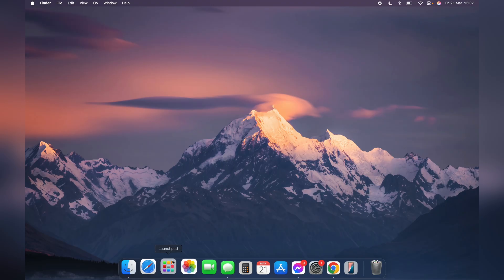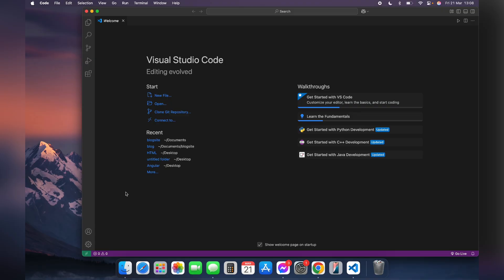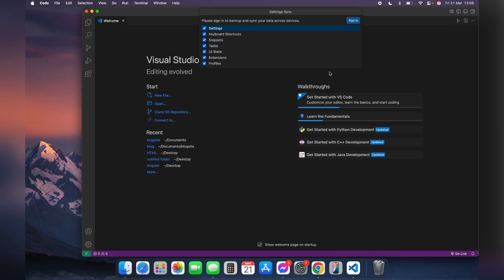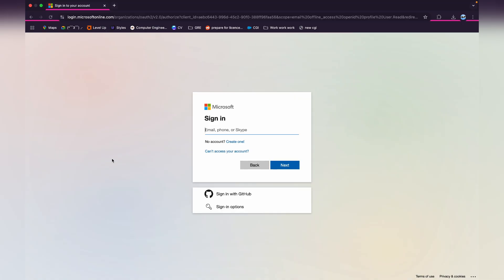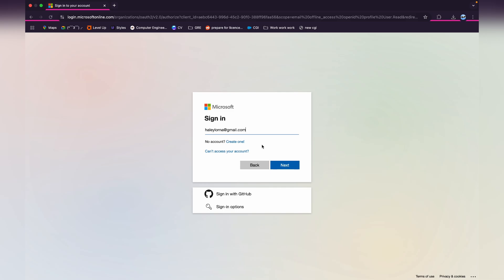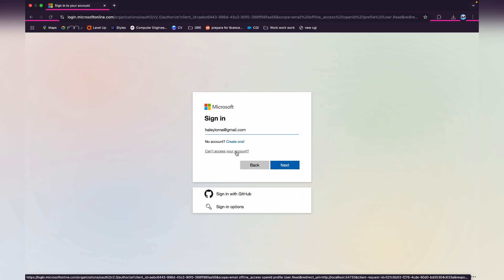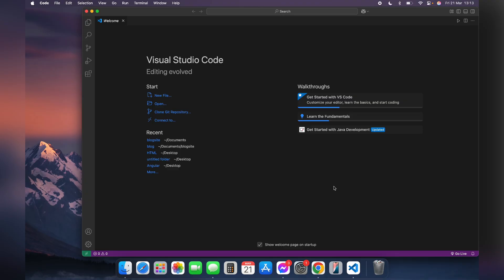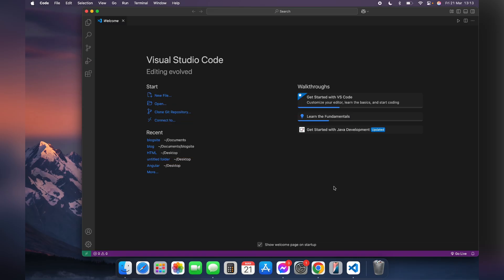How to Sign In Visual Studio Code 2025?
Looking to sign in to Visual Studio Code? This tutorial will show you how to quickly log in to VS Code using your Microsoft, GitHub, or other accounts. Signing in allows you to sync settings, extensions, and preferences across devices for a seamless coding experience. Follow the steps and get started with Visual Studio Code sign-in today!